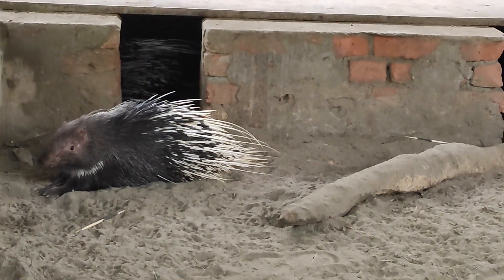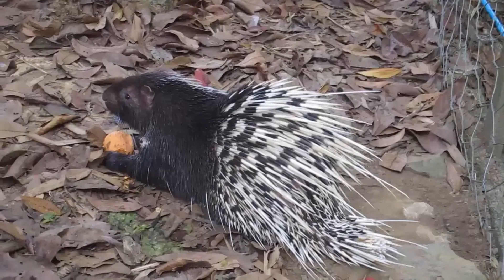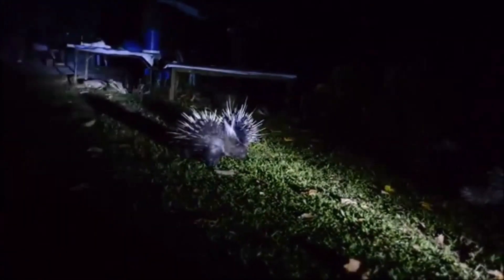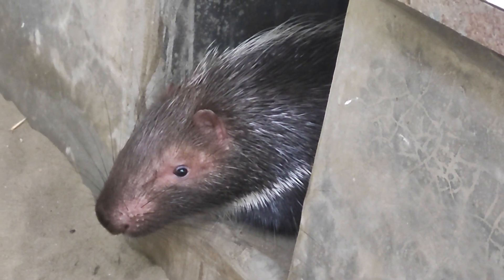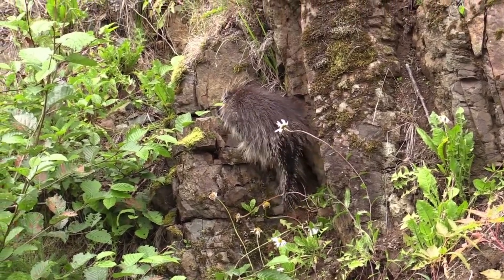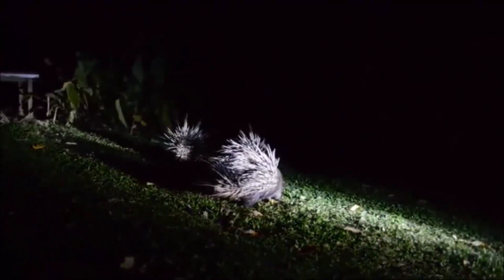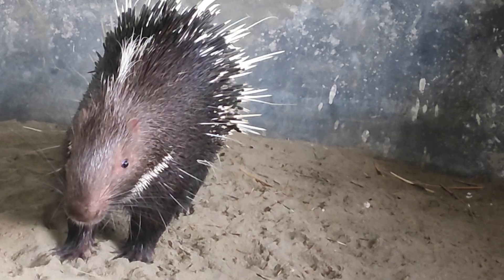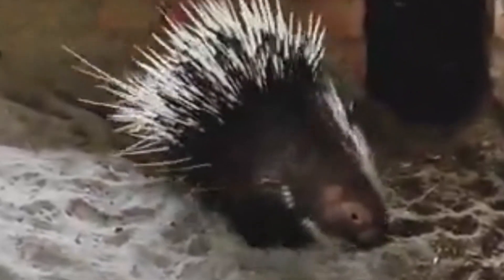All About Malayan Porcupine or Himalayan Porcupine (Hystrix brachyura)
The Malayan porcupine, also known as the Himalayan porcupine or the Sunda porcupine scientifically named Hystrix brachyura, is a species of large rodent. It is native to Southeast Asia and can be found in various countries, including Malaysia, Thailand, Indonesia, Myanmar, and parts of India. In this video we discuss all about of this amazing creatures the Malayan Porcupine or Himalayan Porcupine or the Sunda Porcupine.